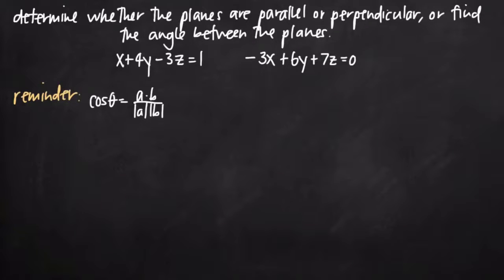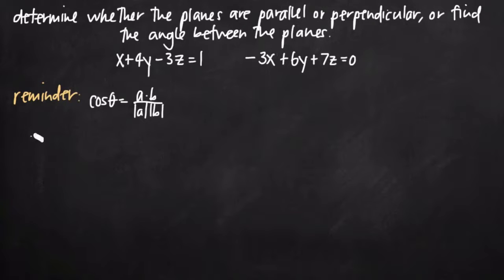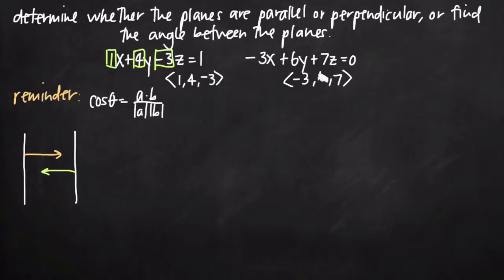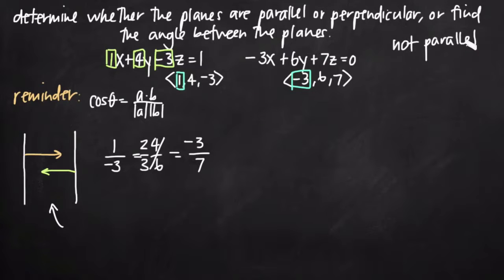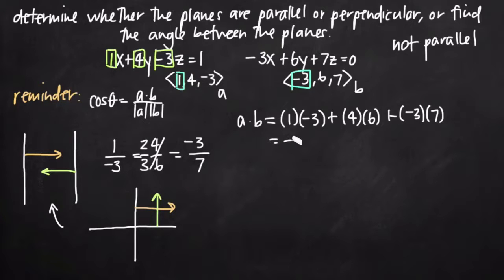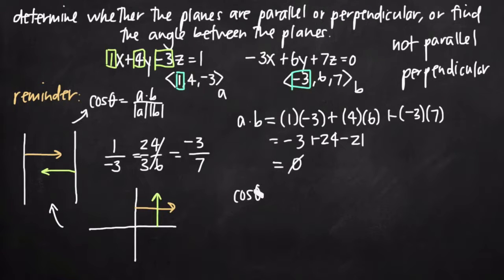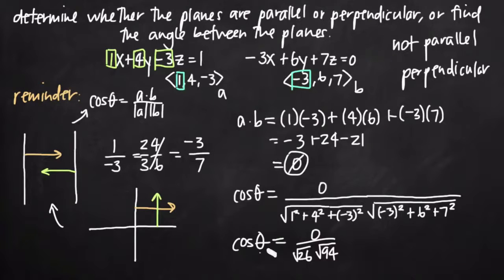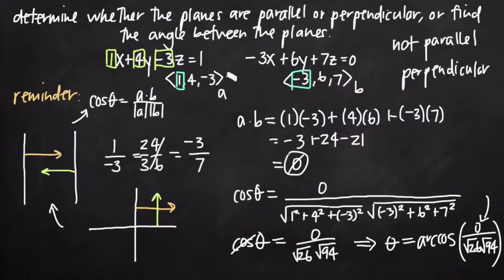كالكولاس 3 (33)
Parallel, perpendicular and angle between planes